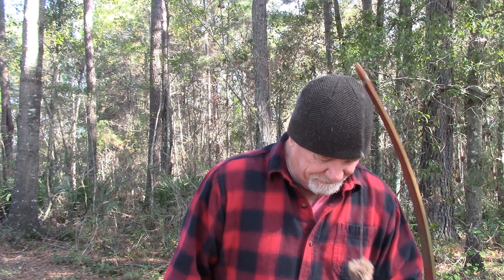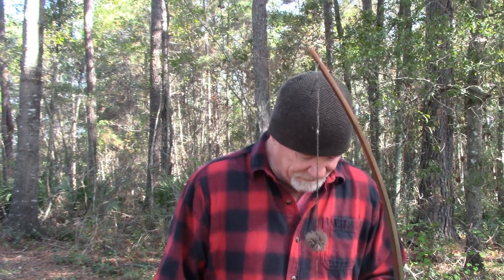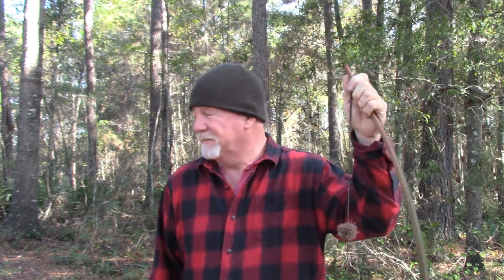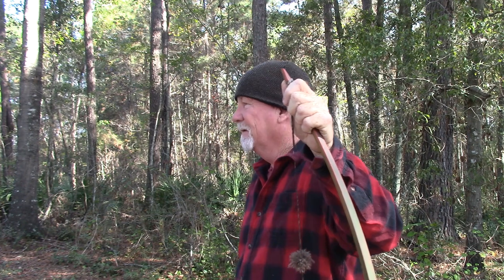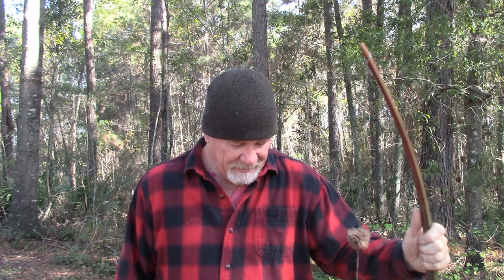Longbow Ground hunting set ups part1